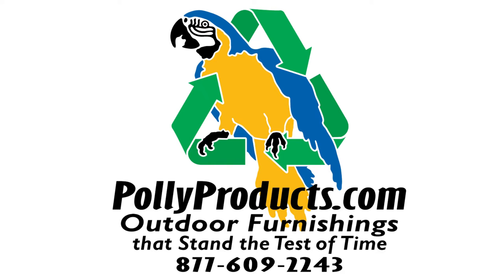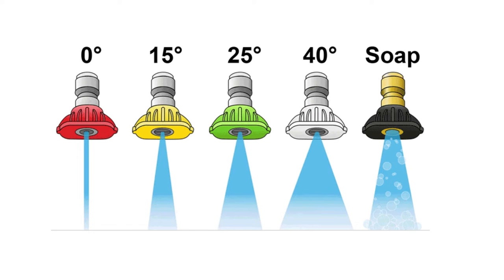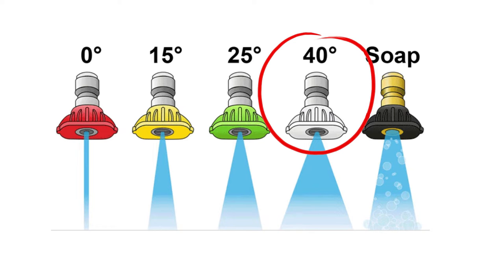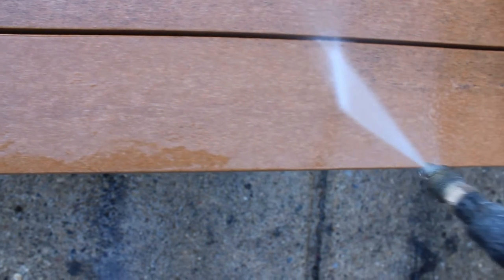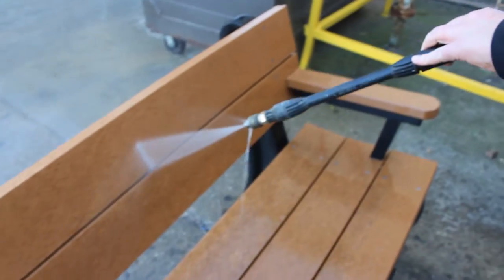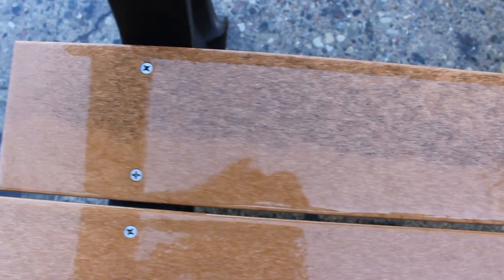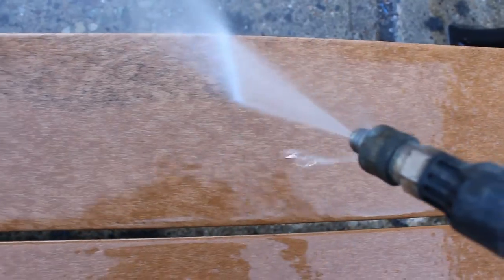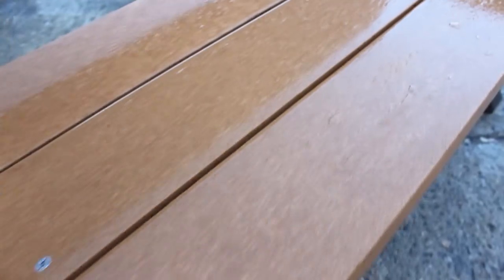How To Clean Plastic Outdoor Furniture | Polly Product Furniture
Polly Products has been creating outdoor furnishings made from 100% recycled plastic materials for over 20 years. As advocates for the environment, we believe it is our responsibility as a business to help reduce waste and pollution by using the most sustainable practices possible, and the products we create are no exception.

We manufacture a variety of quality plastic outdoor furniture made from recycled HDPE (one of the safest and most recyclable plastics available), including benches, picnic tables, dog park products, message centers, trash receptacles, planters, and more!

Furthermore, not only is HDPE one of the best plastic materials to use due to its highly recyclable properties, but it’s also non-toxic, durable, and won’t rust or rot. This is what makes it ideal for use in plastic outdoor furniture. Recycled plastic outdoor furniture is also non-porous, which means it’s incredibly easy to clean and maintain.

But how do you clean plastic outdoor furniture, exactly? We get this question a lot.
Though outdoor furnishings made of recycled HDPE are stain-resistant, they will still need cleaning from time to time. As such, we recommend using some soap and water as needed.
Just spray your furniture with a hose to remove any surface debris and wipe it down with warm, soapy water and a cloth or soft bristle brush. For dirt, debris, and stains that are a bit tougher to remove, try using a non-abrasive household cleaner, such as Simple Green or 409.

If you’re still battling with a stubborn stain, you can try pressure washing. However, keep in mind that high-power pressure washers can cosmetically damage the product if you aren’t careful. So, we recommend using a fan tip with minimum pressure and slowly working the pressure up as needed.
Most of the time, however, minimal effort will be required, and you will have clean plastic outdoor furniture in no time and your furniture will look new for years to come. And we only use stainless steel fasteners to protect against rust and make sure our products stand the test of time.

Polly Products recycled plastic furnishings are some of the best available and will stand the test of
time.